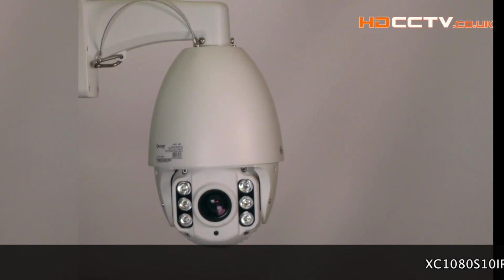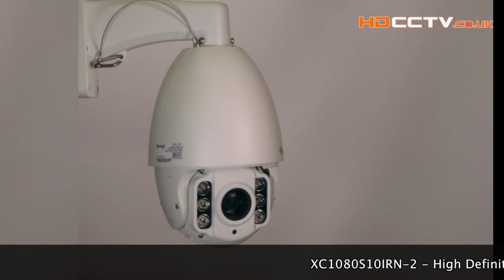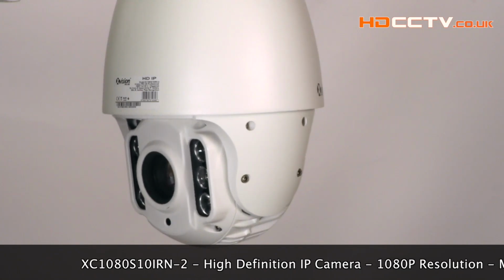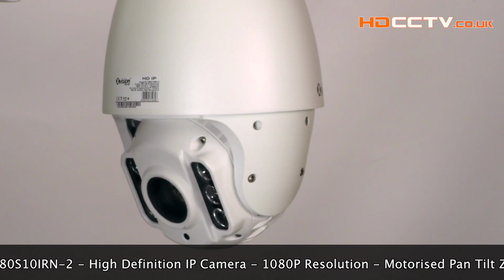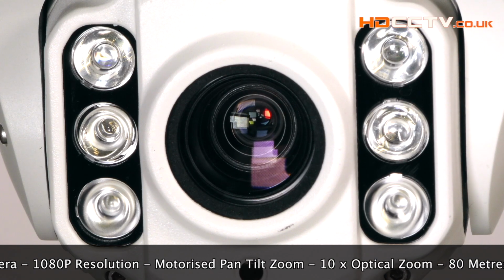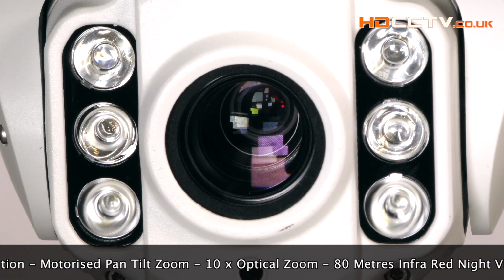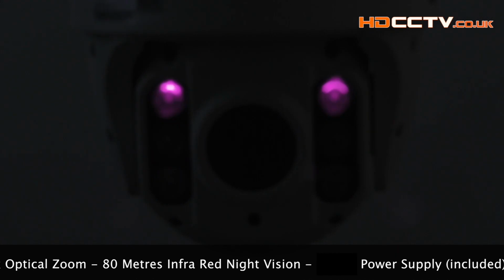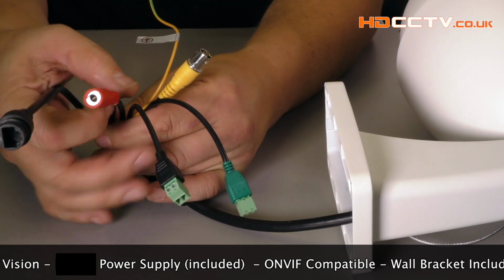XVISION XC1080S10IRN 1080P IP Pan Tilt Zoom camera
hdcctv.co.uk presents Xvisions XC1080S10IRN-2 PTZ IP Camera.
1080P Resolution, 80 metres IR night vision.